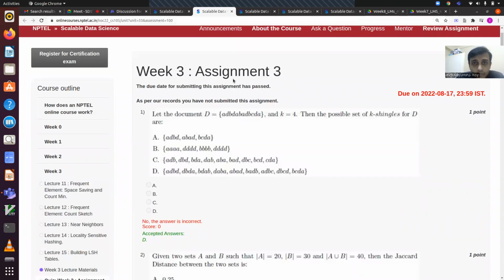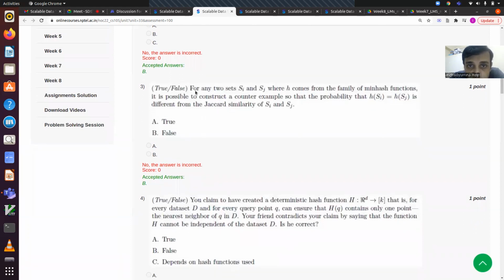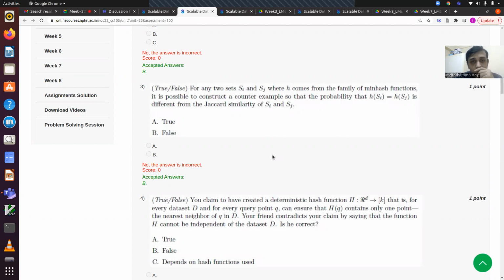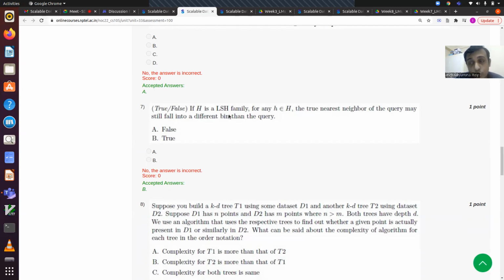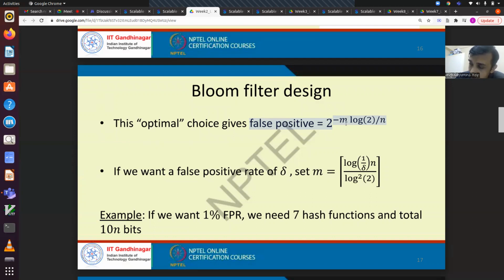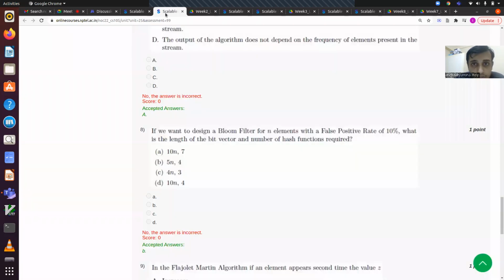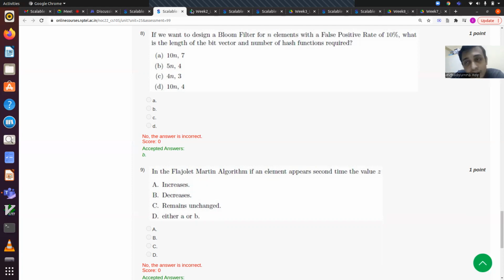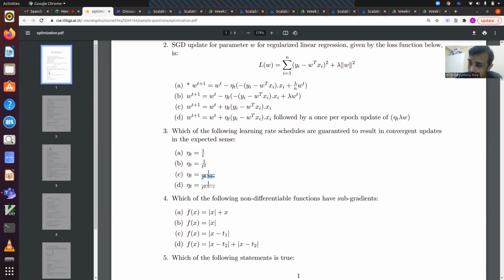Live Session 6: Doubt Clearing